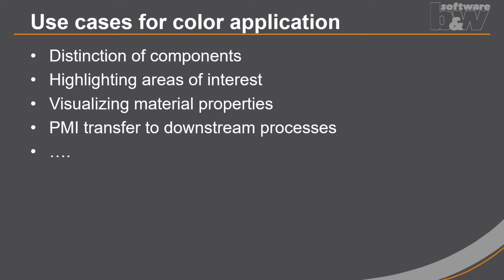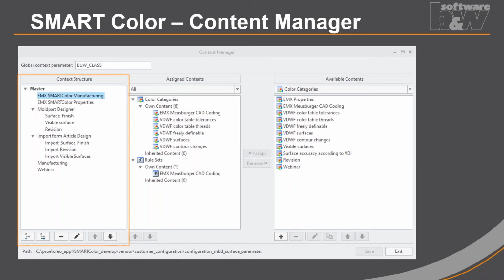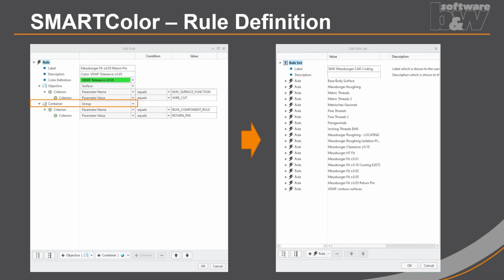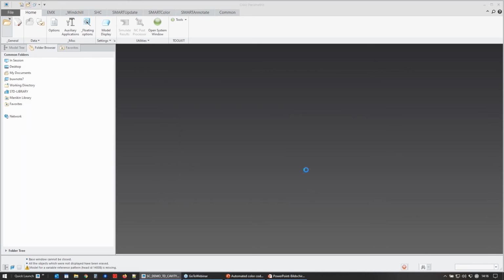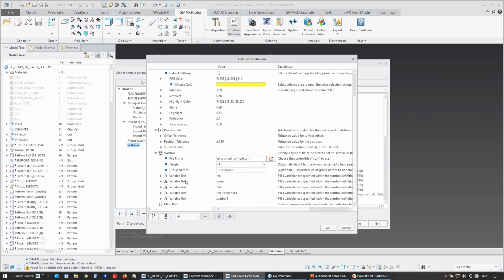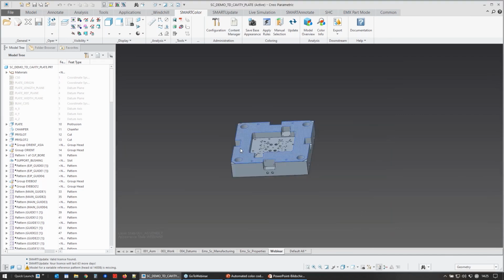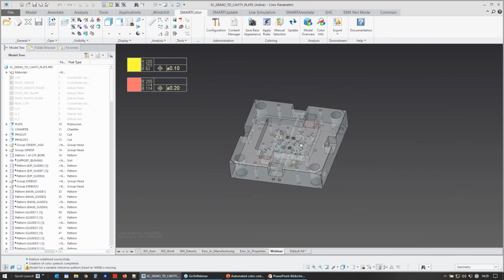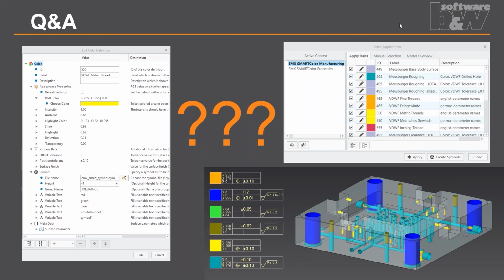B&W Webinar "Automated color coding in only a few steps" in Creo Parametric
In our B&W Webinar Week 2020 there were various presentations, which we would like to provide here, too.

In "Automated color coding in only a few steps" we explain how to integrate product and manufacturing information directly into the model by applying colors automatically. For more information about the software, please use our contact form on the